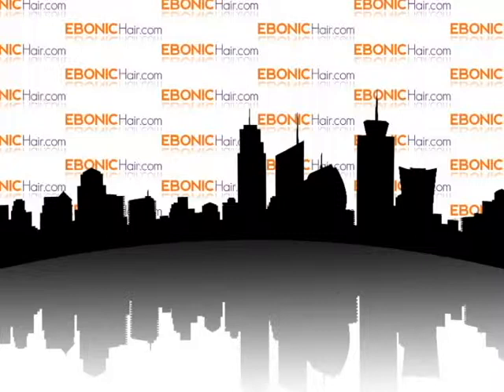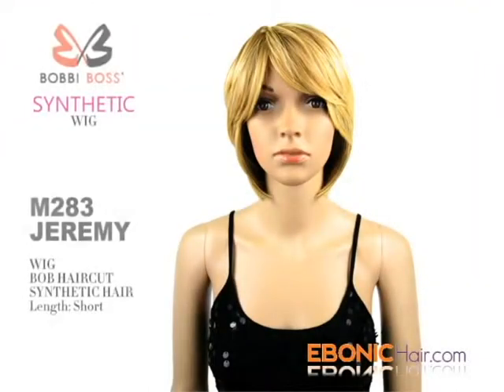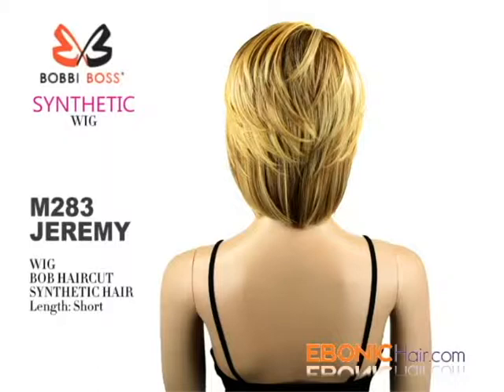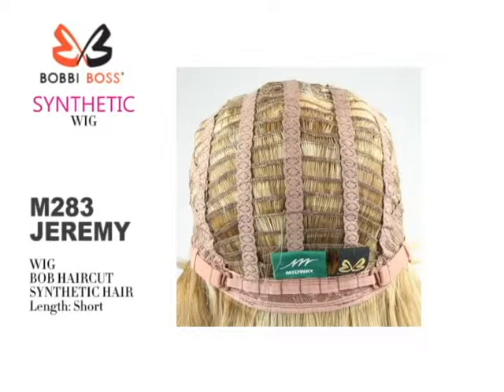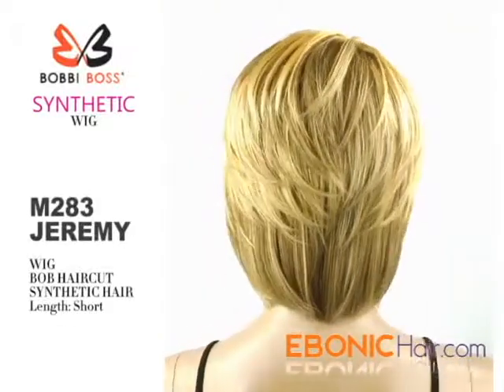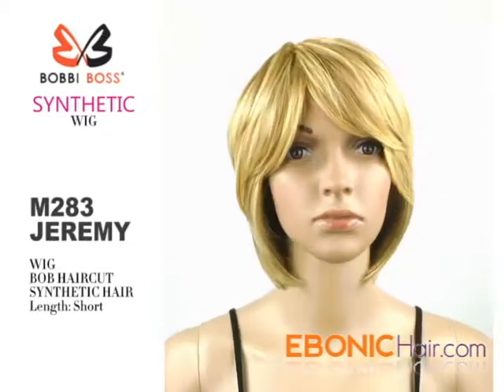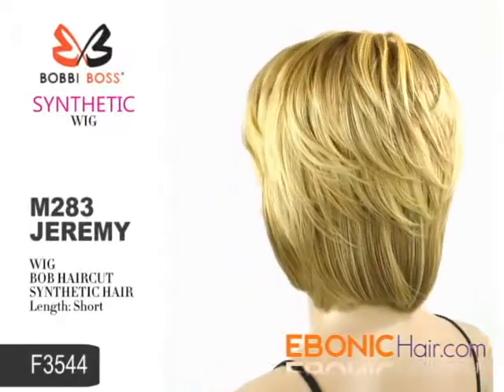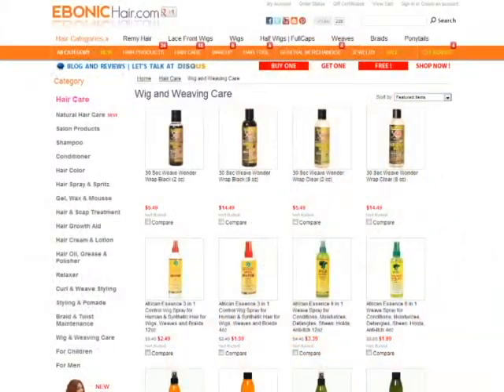Bobbi Boss Premium Synthetic Hair Wig - M283 Jeremy by EbonicHair.com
Bobbi Boss Premium Synthetic Hair Wig - M283 Jeremy

Category: Wig
Style: Bob haircut
Length: Short
Shown Color: F3544